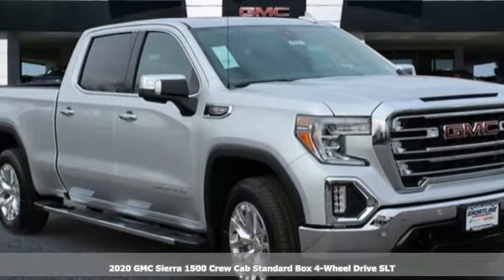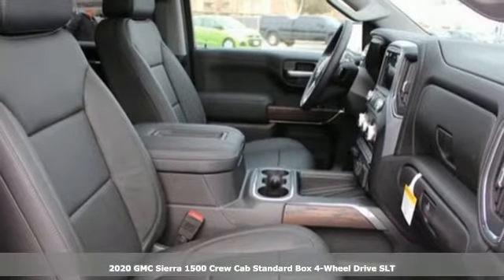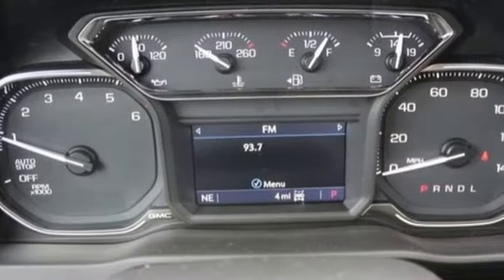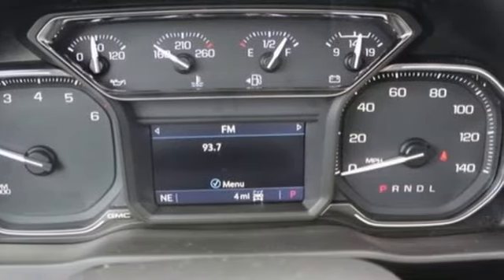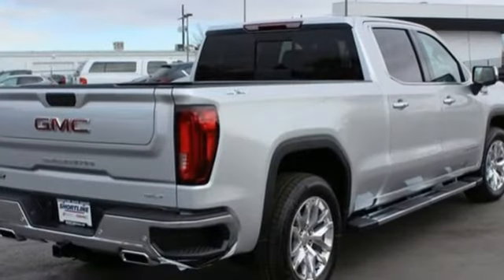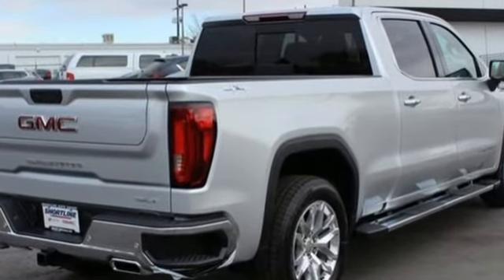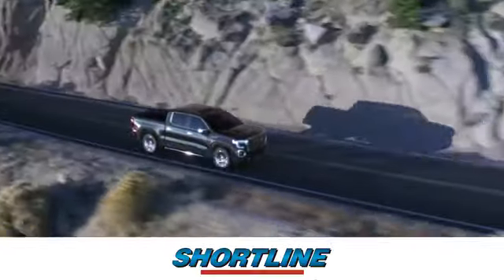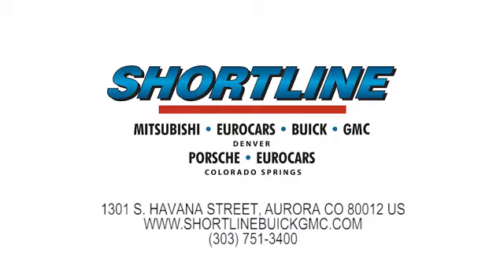2020 GMC Sierra 1500 Aurora, CO #200223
Year: 2020
Make: GMC
Model: Sierra 1500
Trim: SLT
Engine: 8 Cyl. 6.2
Transmission: Automatic
Color: Quicksilver Metallic
Interior: Jet Black Leather
Stock #: 200223
VIN: 3GTU9DEL0LG222460
Quicksilver Metallic 2020 GMC Sierra 1500 SLT 4WD 10-Speed Automatic EcoTec3 6.2L V8 10-Speed Automatic, 4WD, Jet Black Leather.You do the drivin'. We'll do the rest.

Address:
1301 S Havana Street